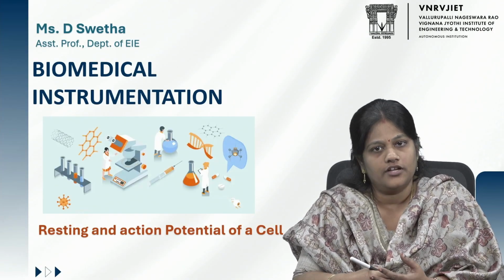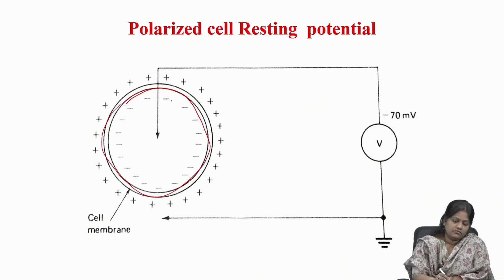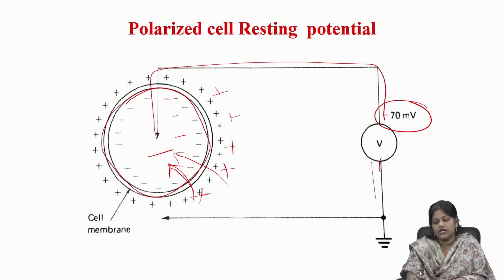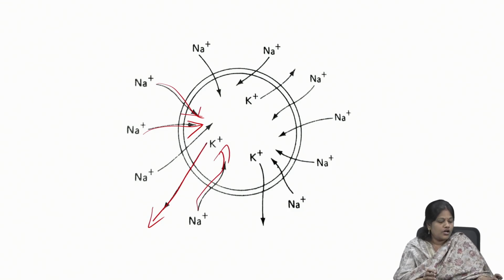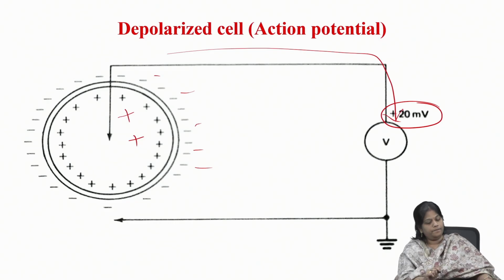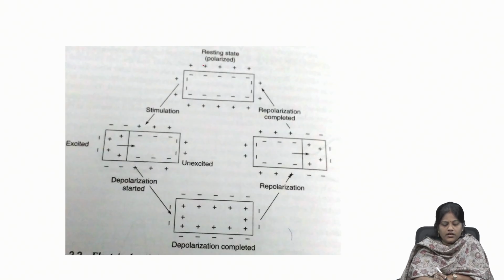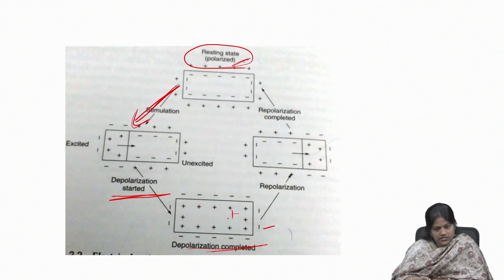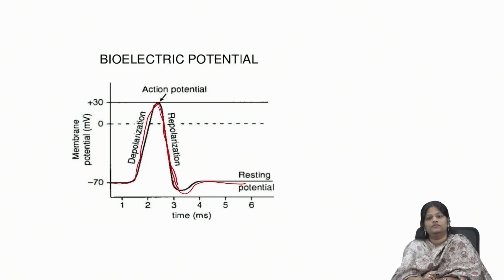Resting and action Potential of a Cell by Ms. D Swetha